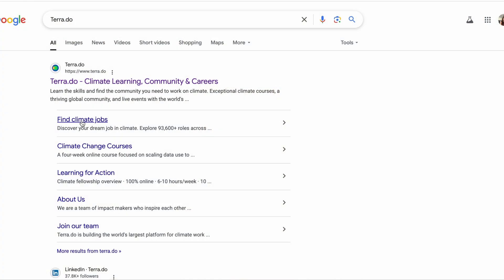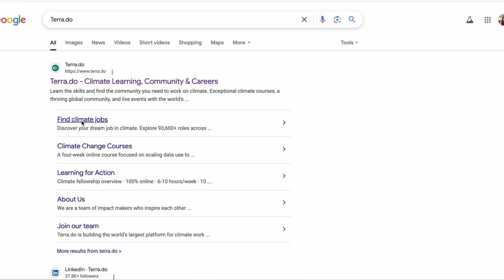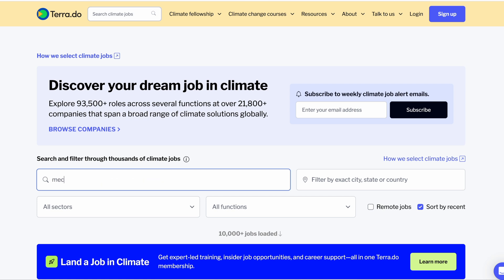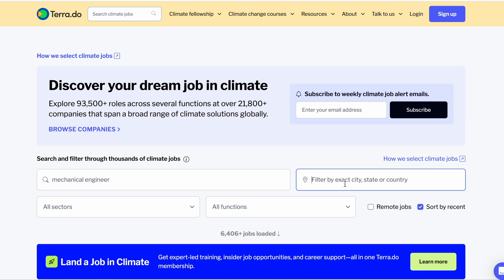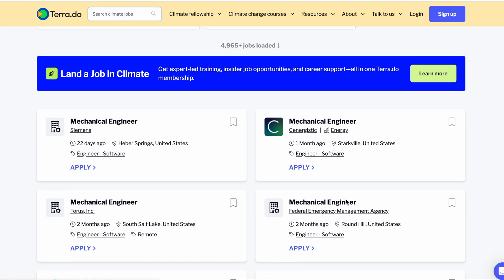Top 5 Environmental Jobs for Engineers | Job titles, salaries, career paths, and where to work!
Are you an engineer and want to work on something more sustainable that helps the planet in some way? In today’s video, we’re talking about 5 different career paths that you could take to incorporate sustainability into your engineering field. If you already work on sustainability initiatives as an engineer, let me know down in the comments what you are up to! Enjoy :)

Let’s keep things factual! Here are the sources for my video. If I say something that sounds incorrect, tell me!

0:00 Intro
0:58 Energy Efficiency
2:59 Hydrology
3:37 Sustainable Agriculture
4:59 Sustainable Products
5:55 Science Policy
7:12 Finding Jobs
8:18 Outro